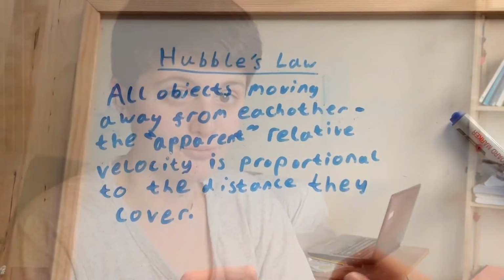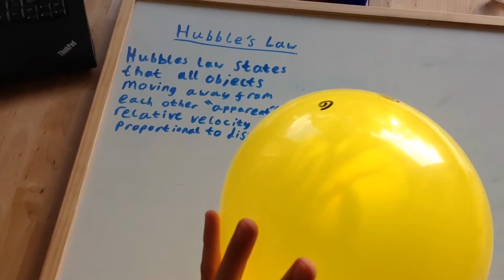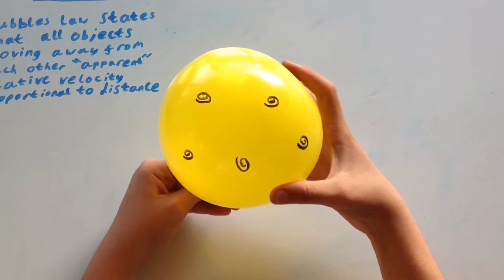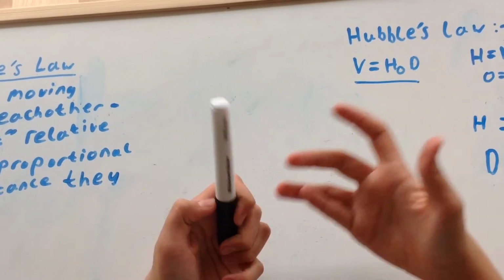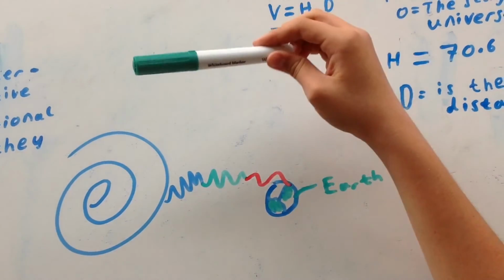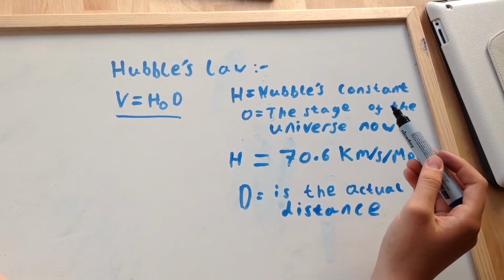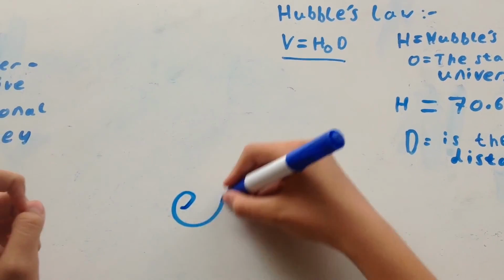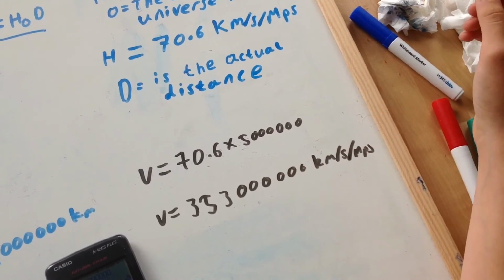Hubble's law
My Breakthrough challenge submission